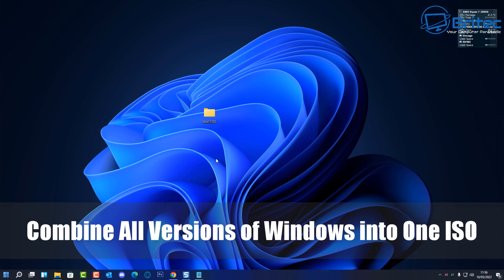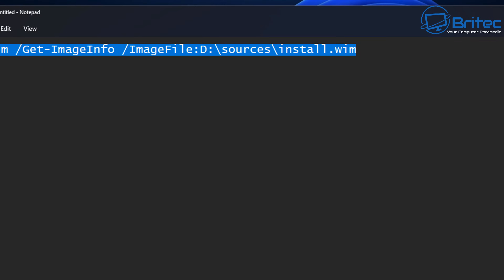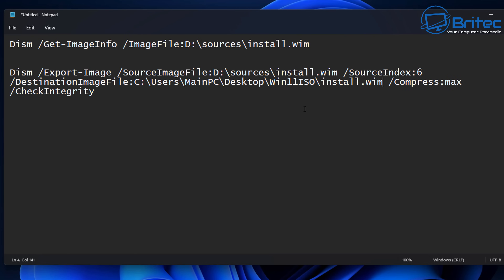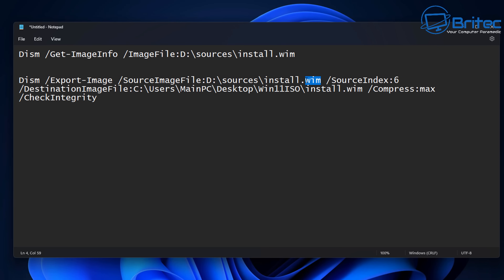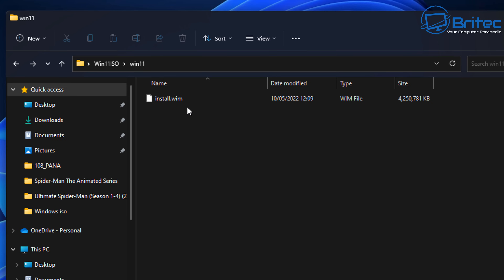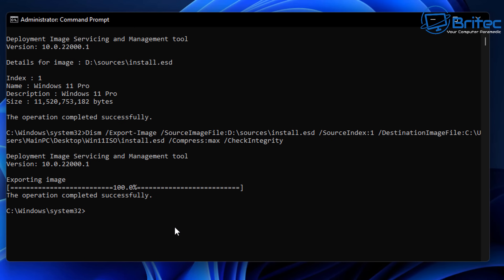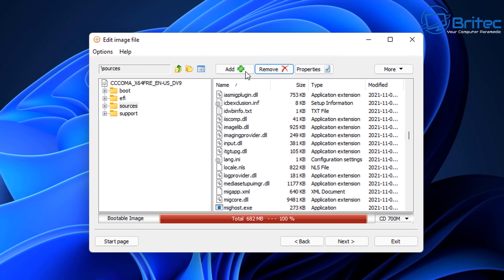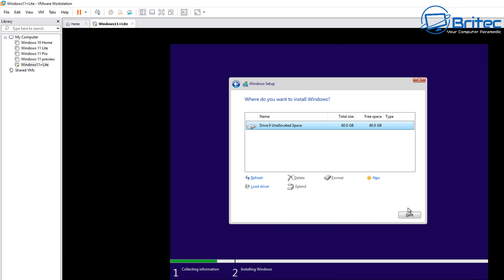Create A Custom Windows 11 ISO With Any Version Of Windows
So you want to create a Windows iso with Windows 10 and Windows 11 on it? well you can, its pretty easy to do and I will show you step by step. You can add any version of windows using this method, just check if its install.esd or install.wim. we can then combine multiple iso files to burn a single bootable iso image.

Dism /Get-ImageInfo /ImageFile: "your file path"

Dism /Export-Image /SourceImageFile: "source path" /SourceIndex: "index number"/DestinationImageFile: "destination path" /Compress:max /CheckIntegrity